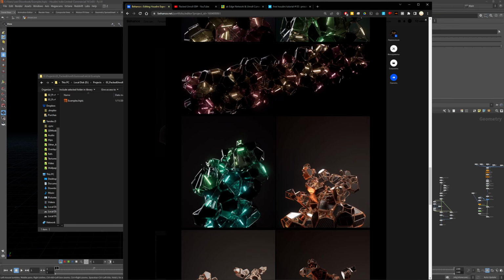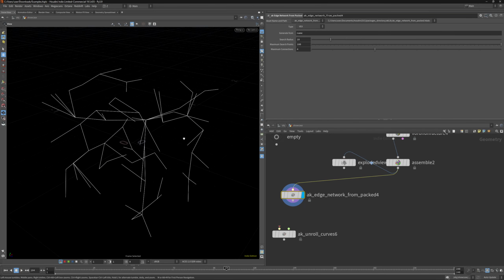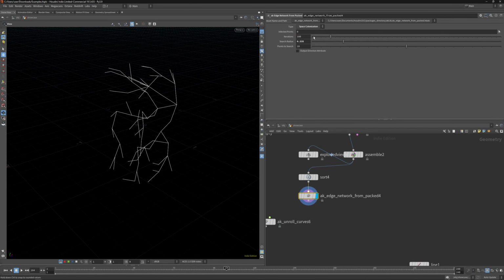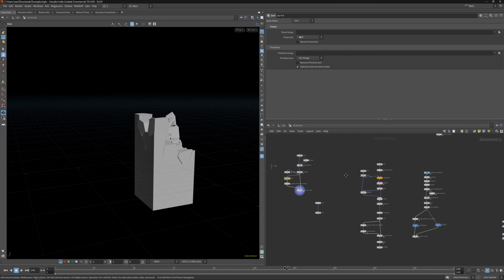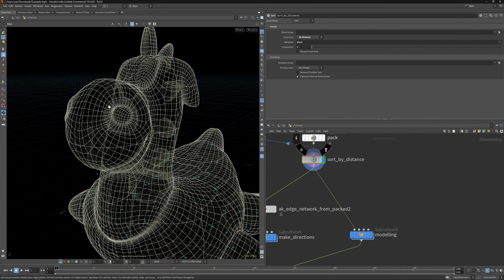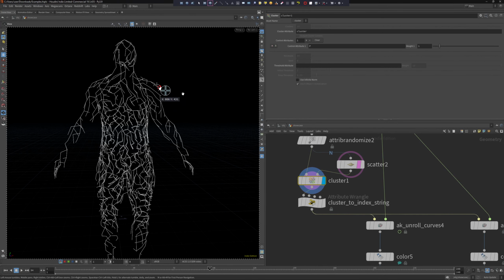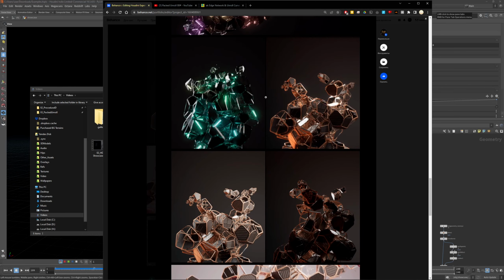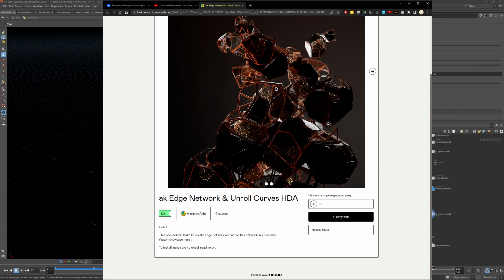Unroll Curves & Packed Geometry in Houdini - Tutorial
Hi!
In this tutorial i showcase free hda that i created to Unroll Curves and Packed Geometry .

0:00 Forewords
1:04 Digital Assets installation
1:56 Digital Assets Showcase
19:41 Main Structure Explained
22:12 Afterwords